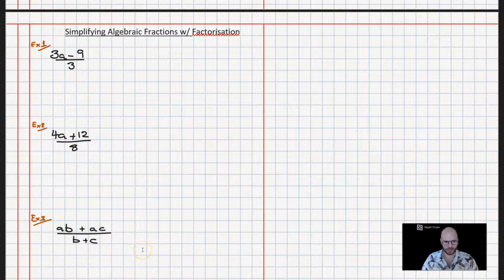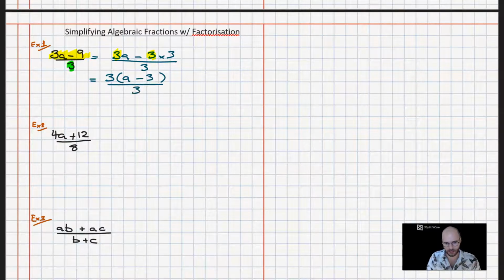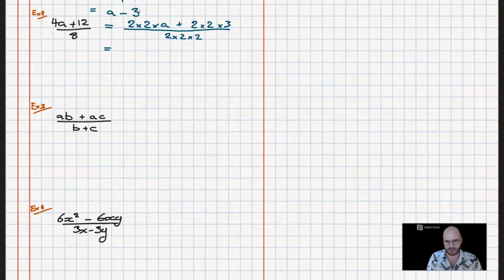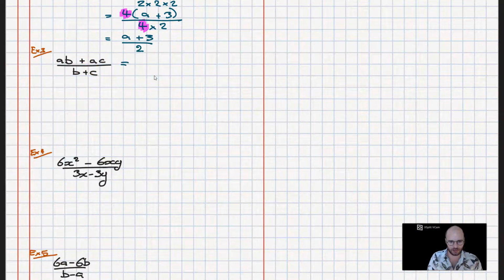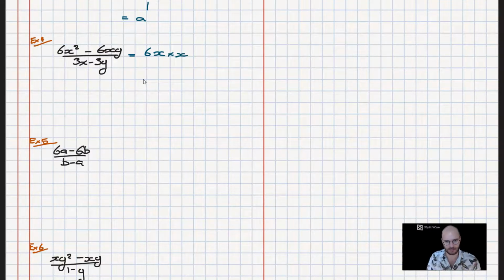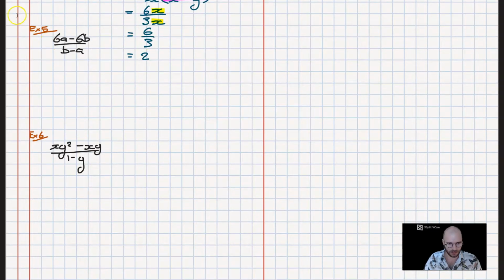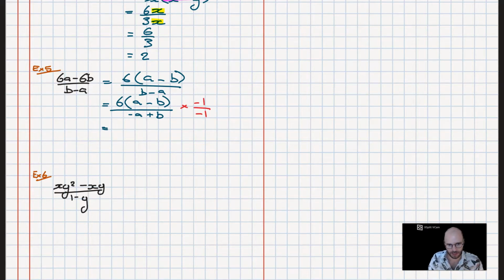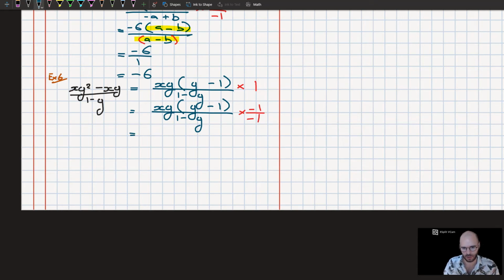Simplifying Algebraic Fractions with Factorisation